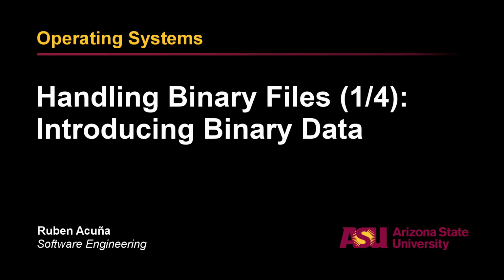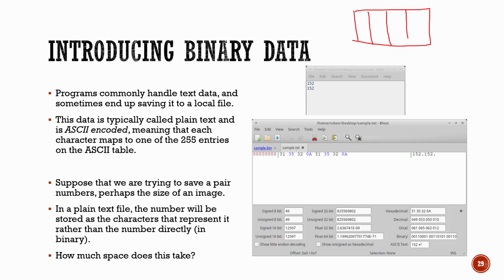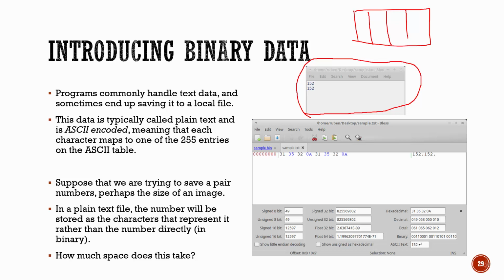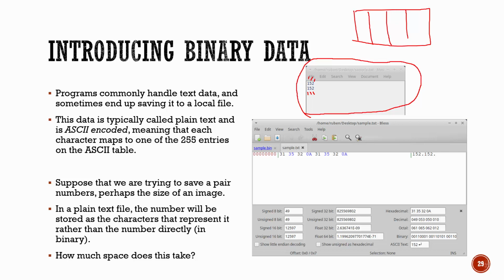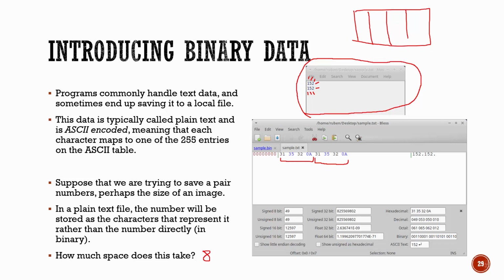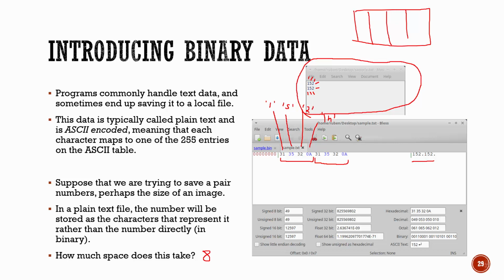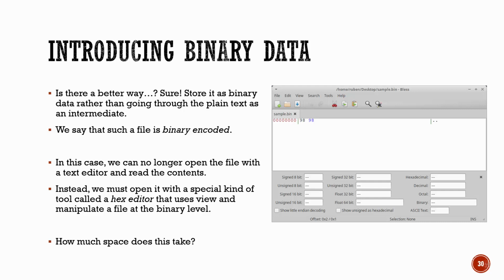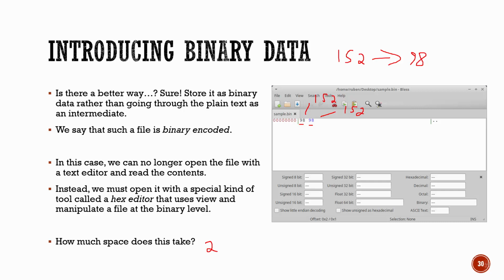[SER334] Handling Binary Files (1/4): Introducing Binary Data